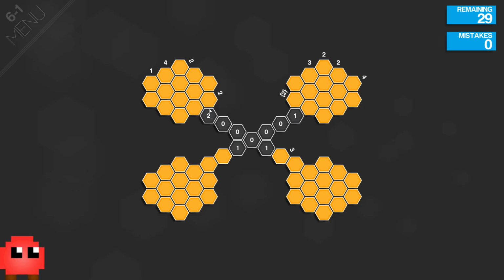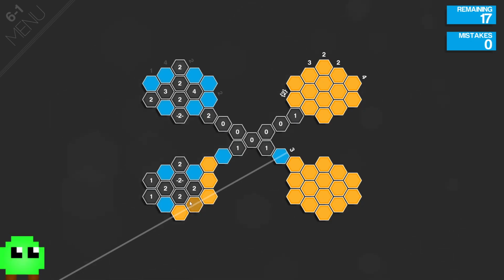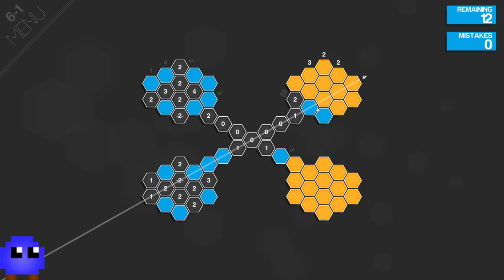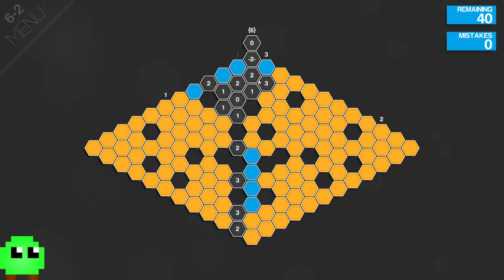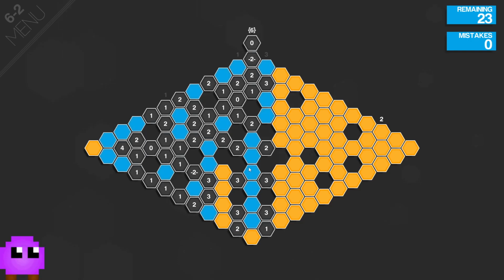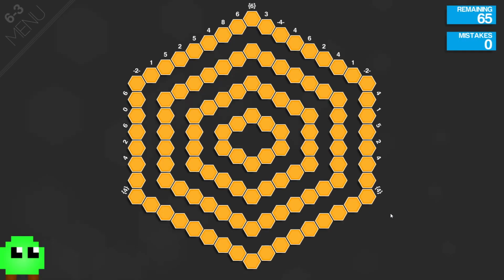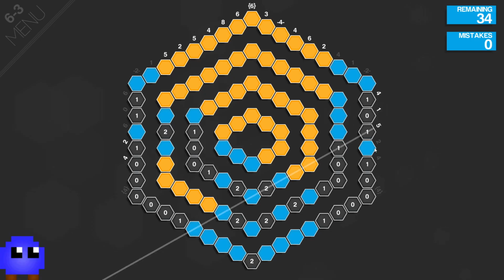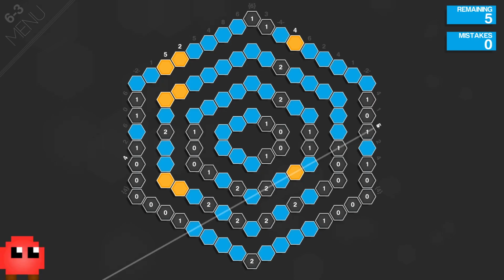Hexcells #5 - Explaining the completables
Let me know how the audio is going :D
Also let me know if I can explain something better :D